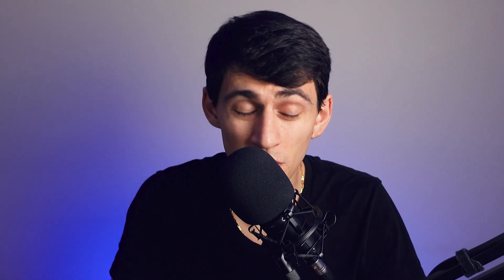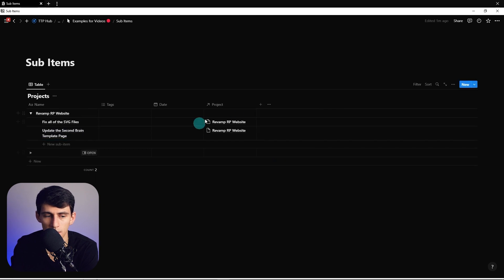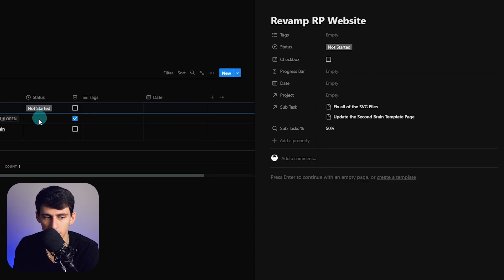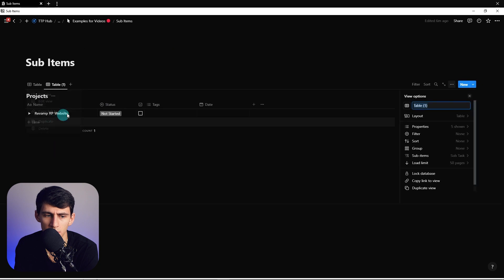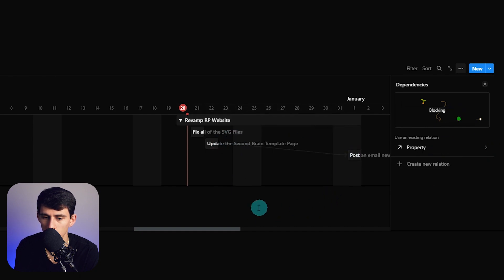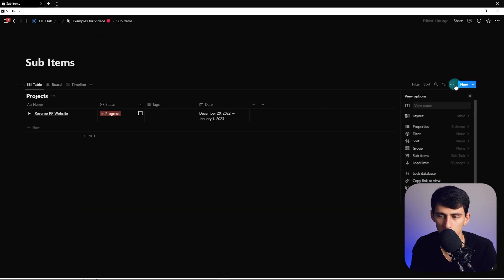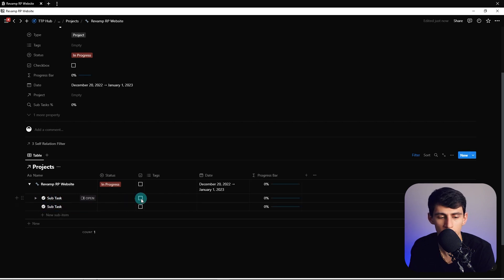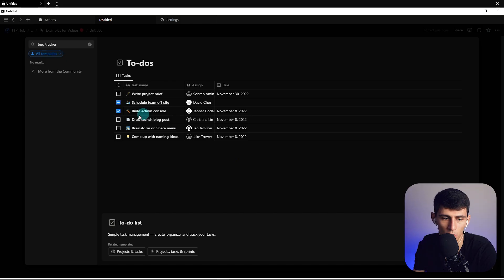Notion FINALLY Added This! (Sub Items, and More)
Notion has just added a much-requested feature that many users have been waiting for! In this video, we'll take a look at the new sub items feature and explore all of the ways that it can be used to help you stay organized and productive. We'll also cover some other new updates and improvements that have recently been added to Notion. So if you've been looking for a way to take your Notion experience to the next level, be sure to check out this video!

If you want to be consulted on what plan is best for you then check out my services here ➡️

⏰ TIMESTAMPS:
00:00 - Wait A Second
00:33 - Sub Items
05:57 - Dependencies
10:00 - Another Update